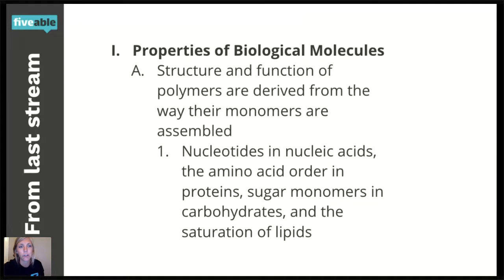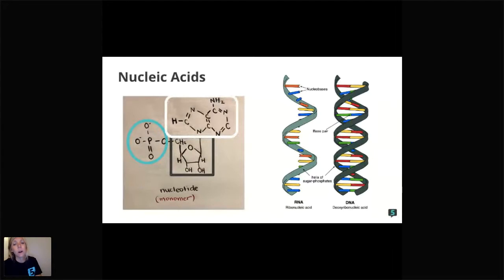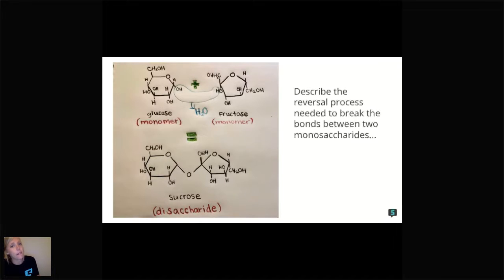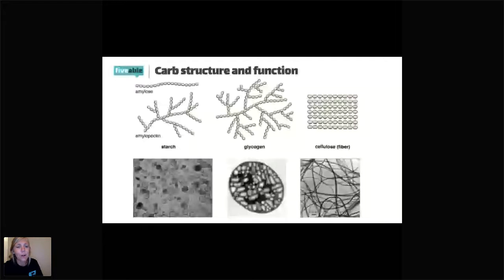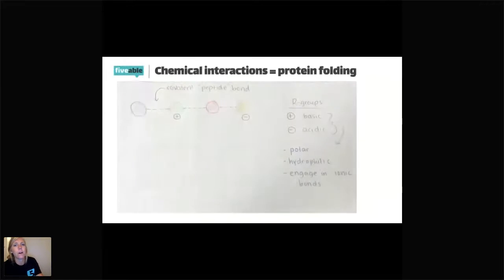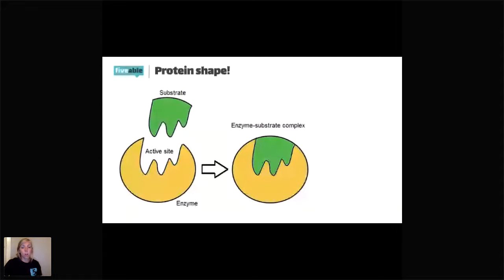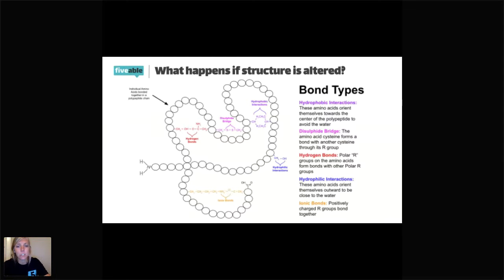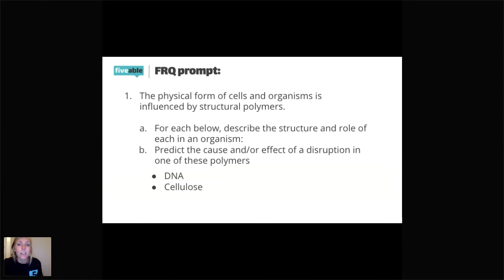AP Biology - Structure & Function of Macromolecules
Understand how macromolecule structure determines biological function in this AP Biology Unit 1 review. Learn the key differences between proteins, carbohydrates, lipids, and nucleic acids—and why their structures make them perfect for their roles in living systems.

This review breaks down structure-function relationships for all four macromolecule classes, covering dehydration synthesis, hydrolysis, protein folding, and how mutations affect function. Great for AP Bio exam prep and unit assessments.

⏱️ TIMESTAMPS:
0:00 Biochemistry Review Introduction
0:31 Learning Objectives Overview
1:02 Macromolecule Monomers Table
2:38 Nucleic Acids Structure
5:14 Nucleotide Components Explained
6:46 Elements in Macromolecules
8:52 Deoxyribose Sugar Details
9:23 Protein Amino Acids
10:26 Peptide Bond Formation
11:29 Lipids and Glycerol
13:02 Carbohydrate Monomers
15:08 Hydrolysis Process
16:40 Carbohydrate Structure-Function
18:14 Cellulose Linear Structure
20:18 Starch Branched Example
22:51 Lipids Saturated vs Unsaturated
24:24 Phospholipids in Membranes
25:28 Protein Folding Basics
27:36 R Group Interactions
29:39 Environmental Effects on Proteins
31:43 Protein Bond Types
33:16 Enzyme Active Sites
34:21 Nucleic Acid Bonds
36:27 DNA 5' and 3' Ends
38:01 DNA Mutations Impact
39:33 Protein Structure Alterations
40:37 Sickle Cell Anemia Example
41:37 Multiple Choice Questions
43:45 Glucose Polymer Review
45:51 Amino Acid R Groups
46:52 FRQ Prompt Discussion

📚 WHAT YOU'LL LEARN:
• The four major classes of biological macromolecules
• How protein structure relates to enzyme function
• Carbohydrate roles in energy storage and cell recognition
• Lipid structures and their functions in membranes
• Nucleic acid structure and information storage
• Real examples like sickle cell anemia showing structure-function relationships

👍 Like this video if it helped you understand macromolecules better!